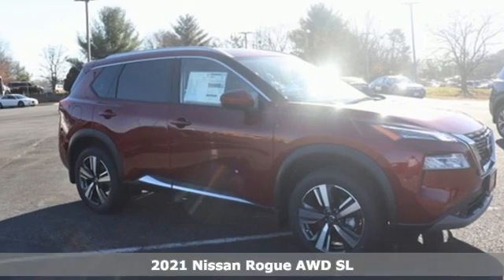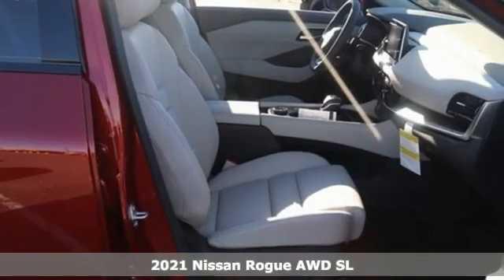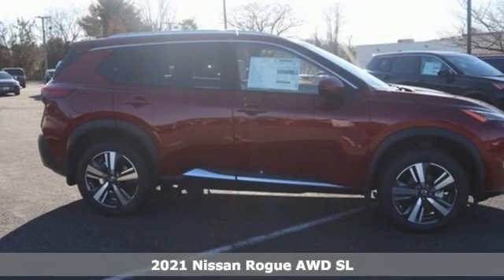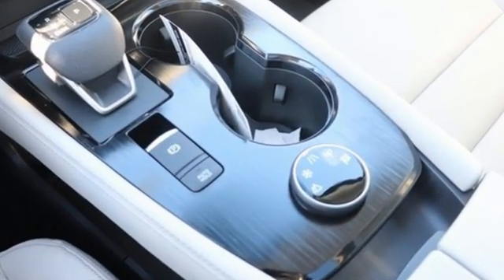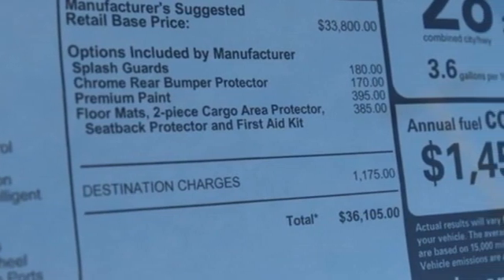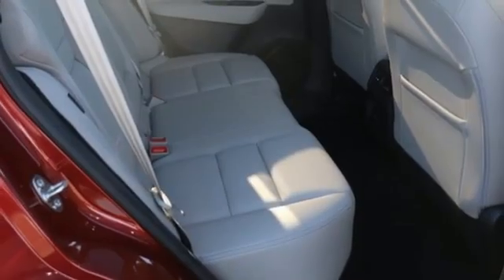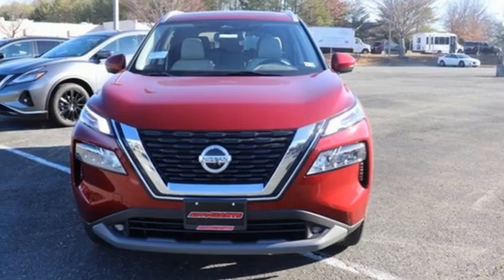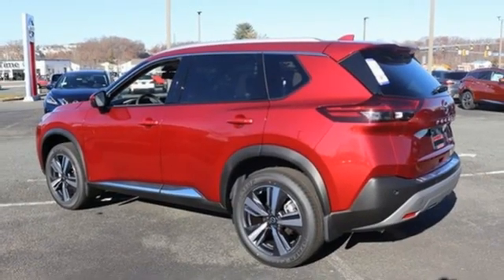New 2021 Nissan Rogue Washington DC VA Woodbridge, VA NG0012 - SOLD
Year: 2021
Make: Nissan
Model: Rogue
Trim: SL
Engine: 2.5L I4 DOHC 16V
Transmission: CVT with Xtronic
Color: Red
Interior: Gray
Stock #: NG0012
VIN: JN8AT3CB6MW238694
Scarlet Ember Tintcoat 2021 Nissan Rogue SL AWD CVT with Xtronic 2.5L I4 DOHC 16V AWD.brbrAsk about our Special Rates this month! Recent Arrival! 25/32 City/Highway MPGbrbrbrAuto Giants Nissan! Home of "The Giant Plan"

Address:
14777 Jefferson David Hwy